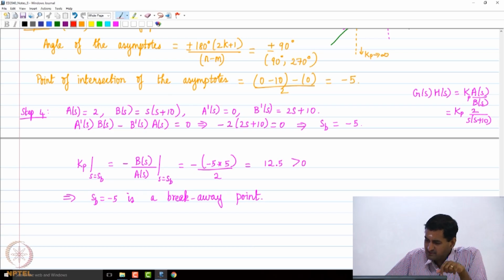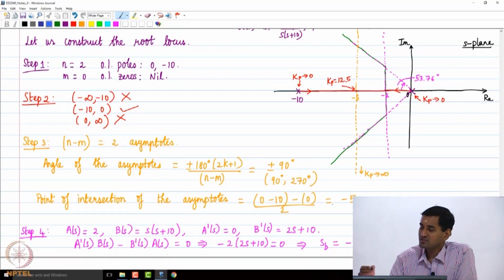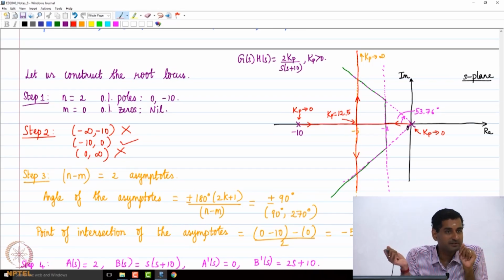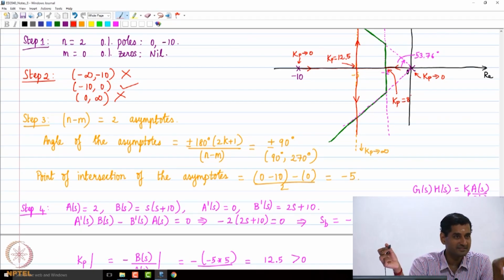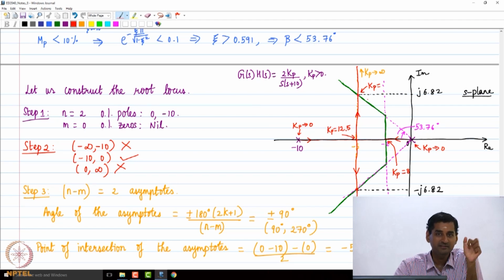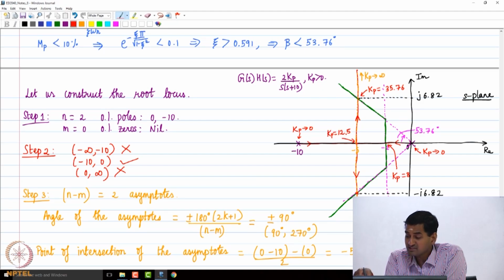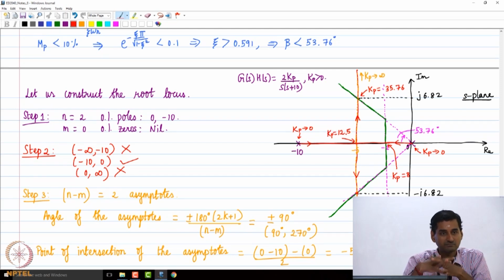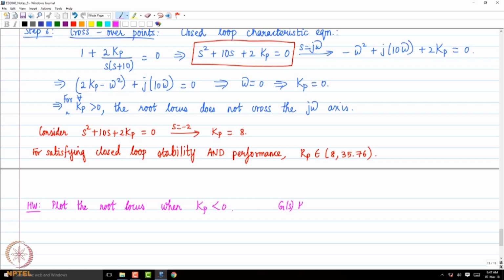Lec44: Case Study - Control Design- Part 2